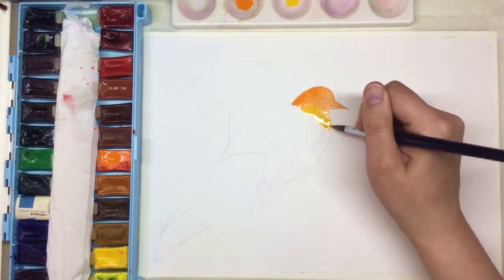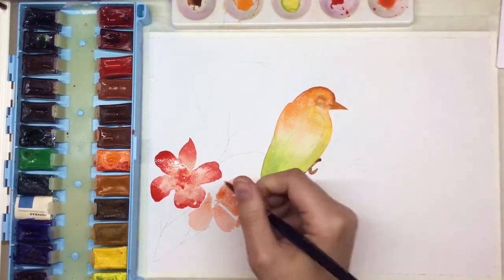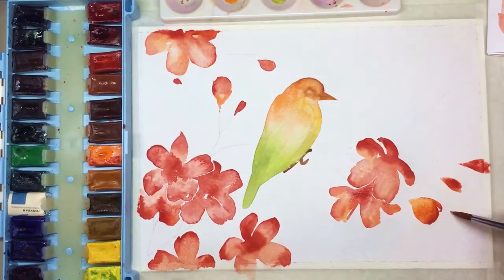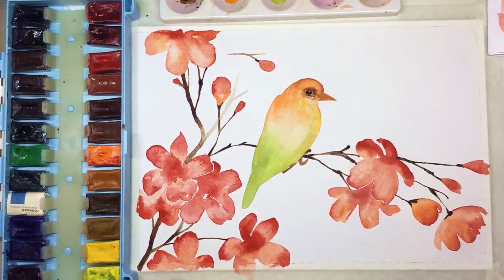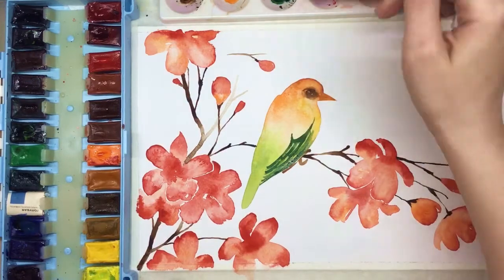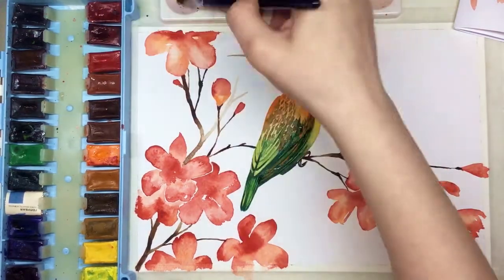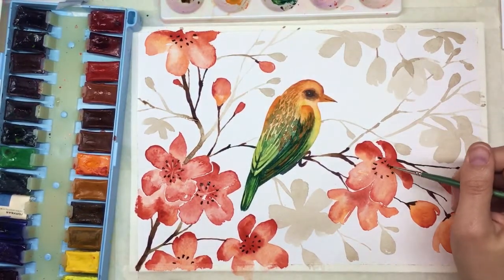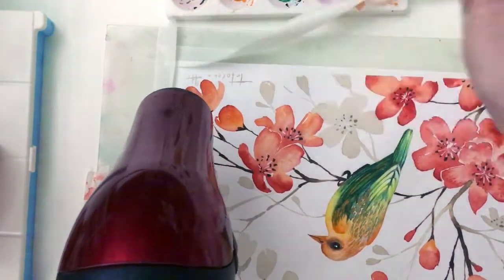"Bird & flowers" How to paint 🎨WATERCOLOR wet in wet! DEMO Tutorial for beginners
🌸 We learn how to paint a bird and flowers! We learn wet-in-wet, layering, blending with watercolor and we create nice looking flower background easy!
This is a demonstration time-lapse video. In the real-time tutorial, we analyze each step in details - 1h 10 m!